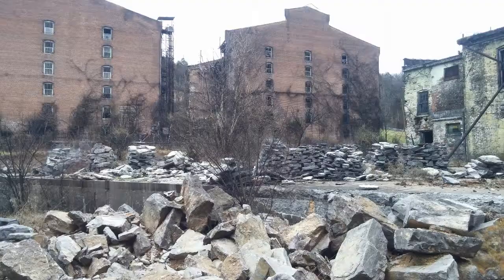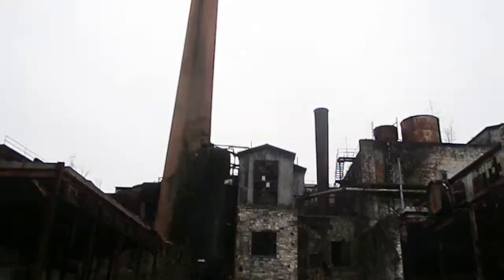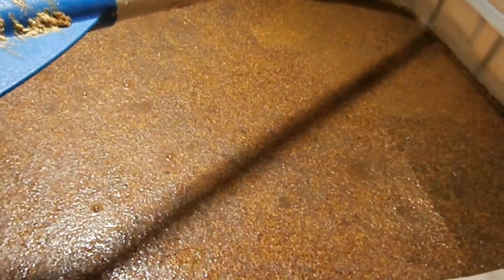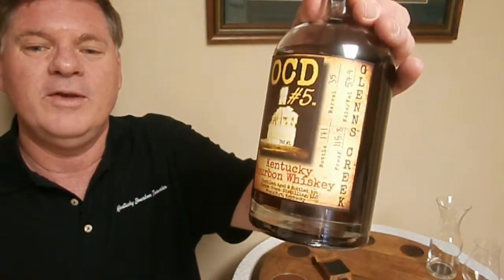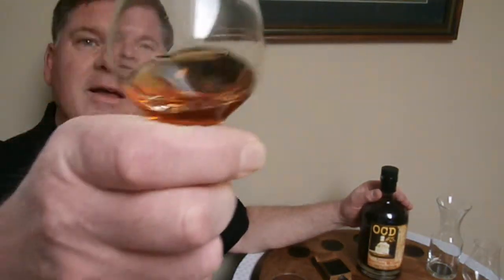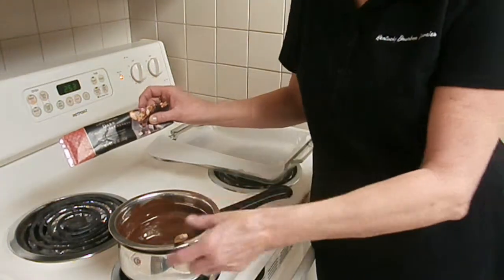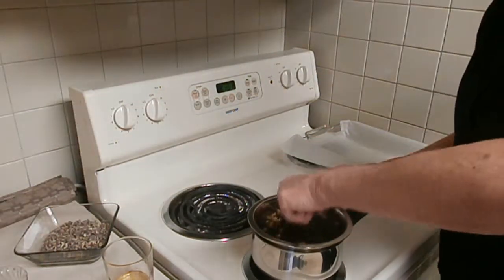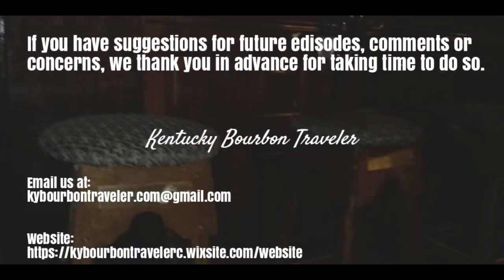KY Bourbon Traveler Video, Glenns Creek & Old Crow Ruins, OCD #5, Bourbon Mint Fudge Recipe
KY Bourbon Traveler Video, Glenns Creek & Old Crow Distillery Ruins, OCD #5 Barrel Strength Bourbon, Recipe Bourbon Mint Fudge